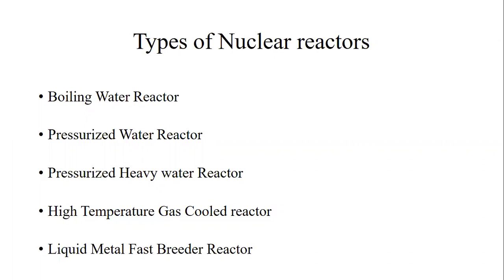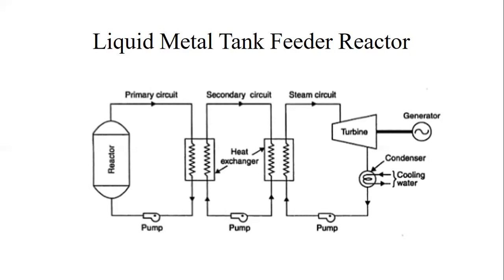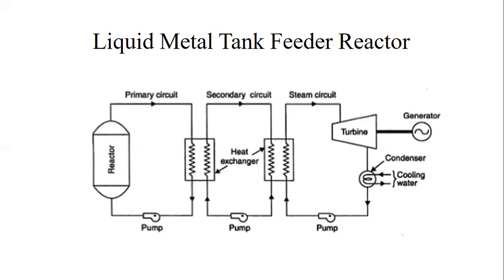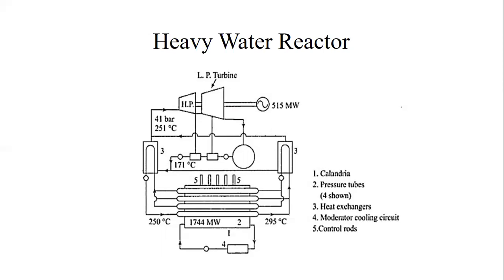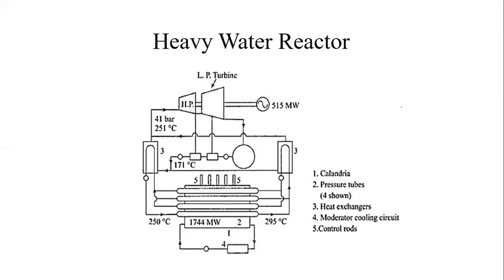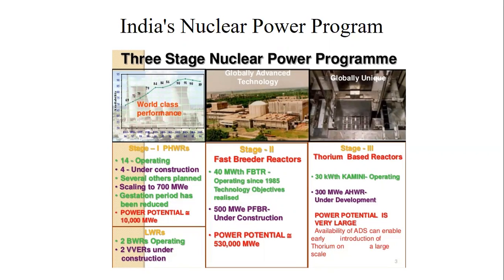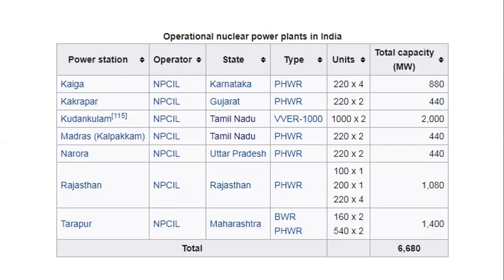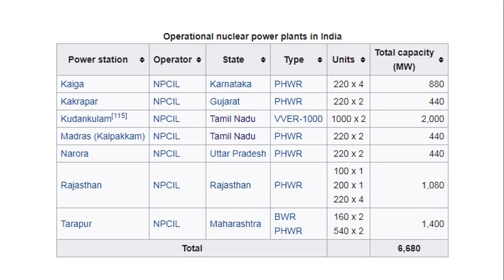Nuclear Reactors- Power Plant Engineering